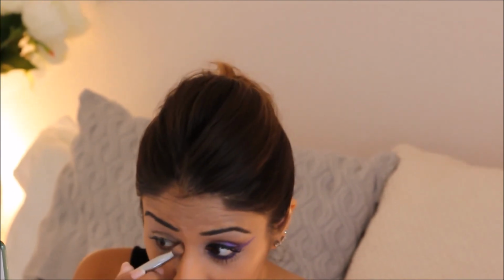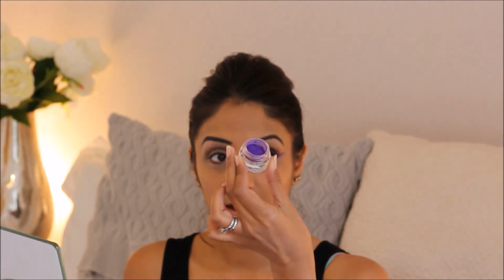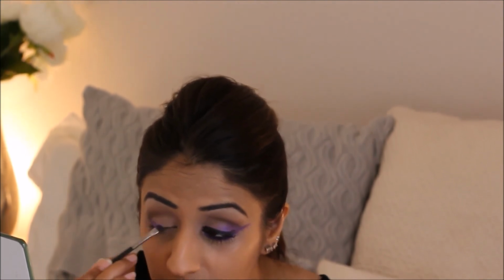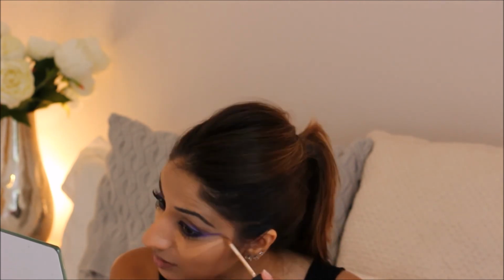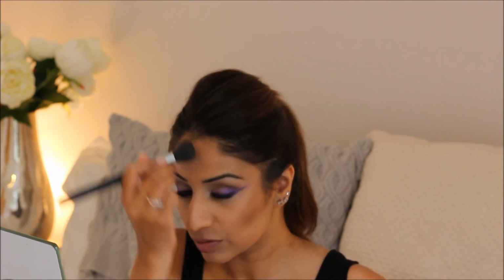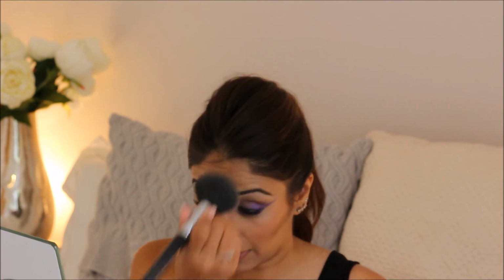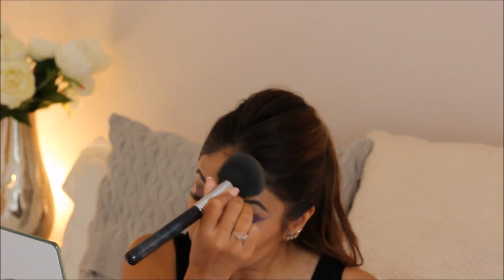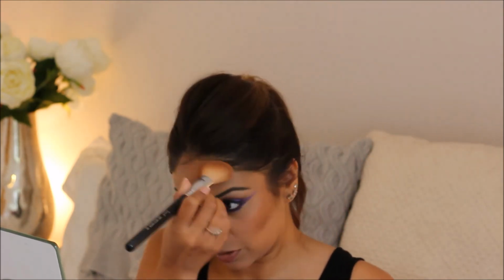Cheryl Fernandez Inspired Purple Eyes - X Factor Make-Up Tutorial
I have always loved Cheryl Fernandez's make-up, she is so beautiful but this look in particular with the intense purple shades inspired me a do a tutorial. Hope you enjoy xoxo

Featured Products - check the blog for all product links.

*Colour Chase Pigments in Inridecent Violet
YSL Touche Éclat along my nose
Maybelline Big Eyes double eyeliner
Soap & Glory Big Fat Cat eyes liner
Make Up Forever Aqua Liner
Rimmel Lasting Finish